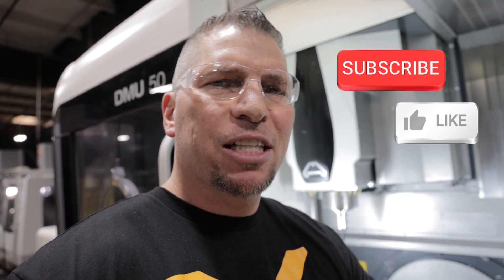GREATEST CNC Machining Compilation of ALL TIME - TITANS of CNC Vlog #48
Most Epic Machining Footage of ALL time. If you care about CNC Machining, Cutting Metal, Slinging Chips, then this video is for YOU.

MB01CIWIL9BWS8C